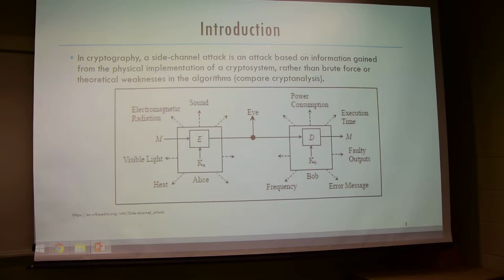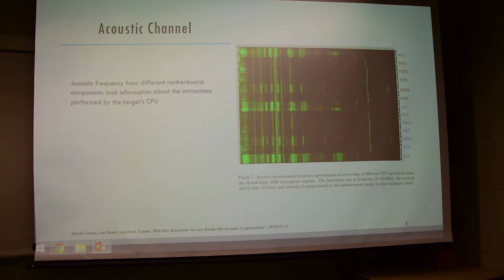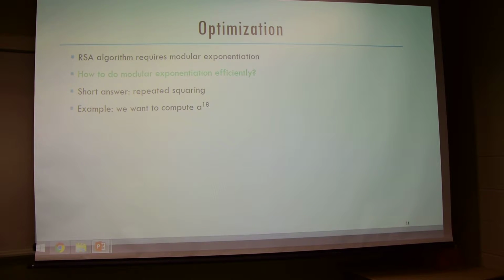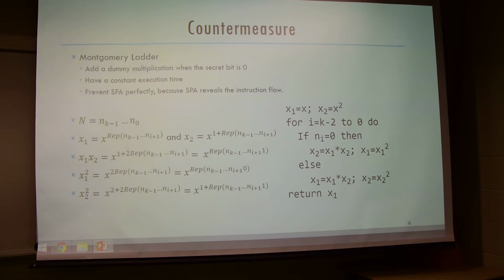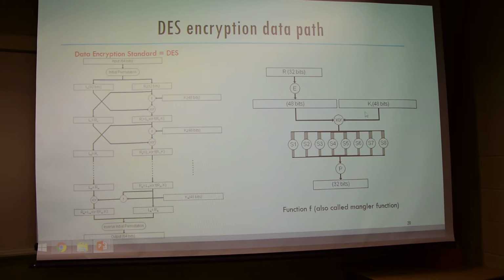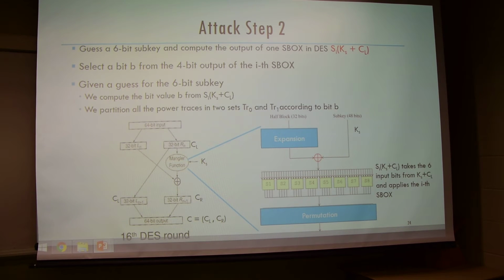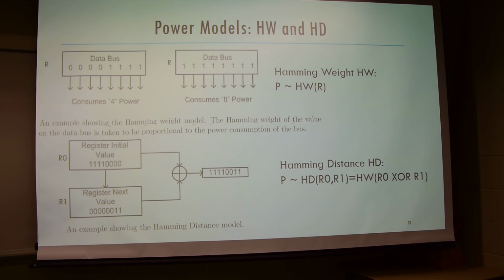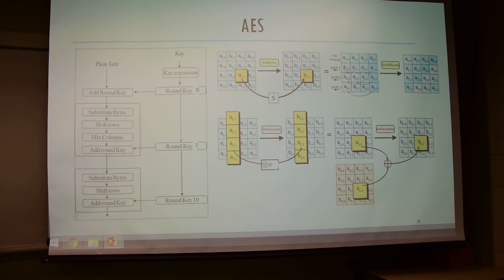Lecture 8a - part 1